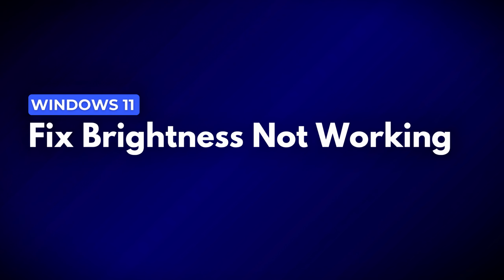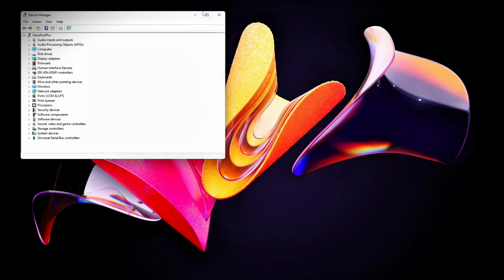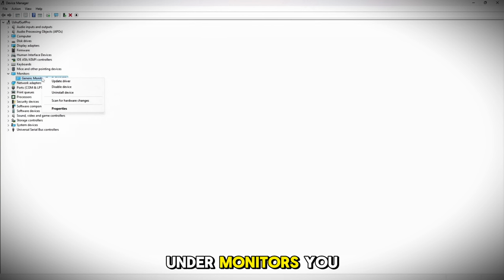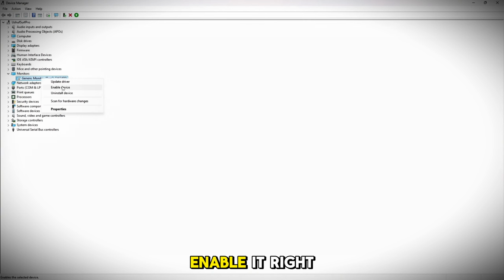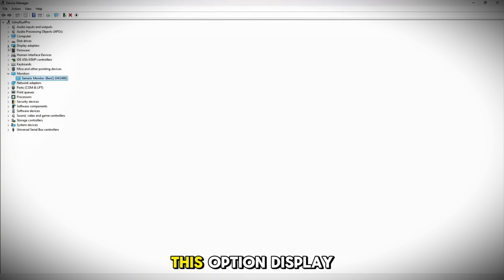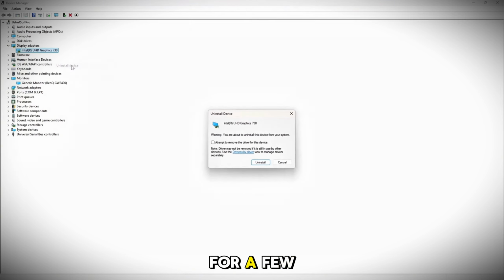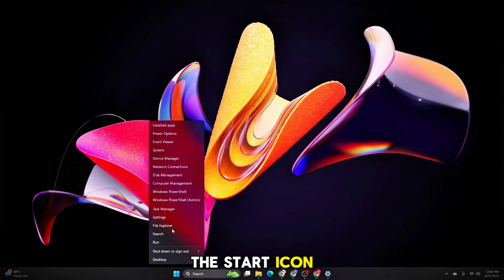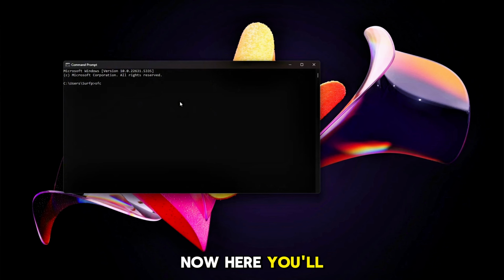Fix Brightness Not Working on Windows 11 | How To Fix Brightness Not Changing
Is your screen stuck on blindingly bright or stubbornly dim? In this step-by-step guide, we’ll fix the brightness control issue on Windows 11 so you can finally adjust your display the way it was meant to be.

What You'll Learn:
- How to fix brightness not changing on Windows 11
- Common causes and how to troubleshoot them
- Quick settings tweaks and driver solutions

By the end of this video, your screen brightness will be fully under your command—no more squinting or glowing in the dark.

Chapters:
0:00 Introduction
0:10 Fix Brightness Not Working on Windows 10/11